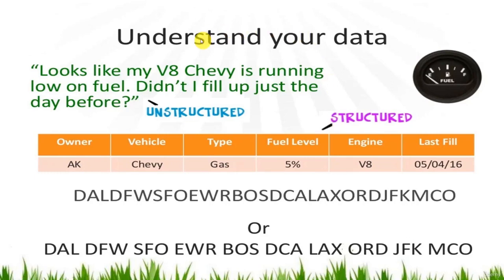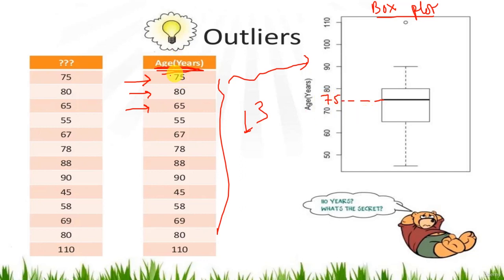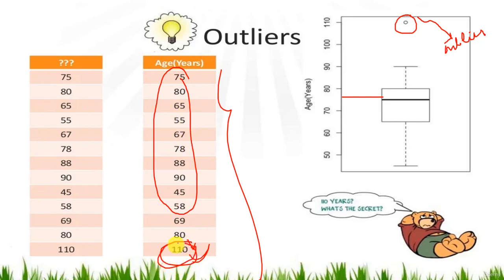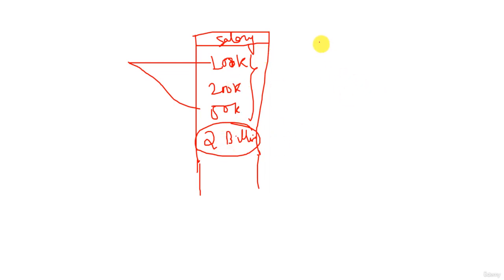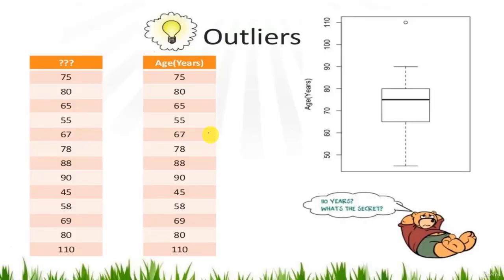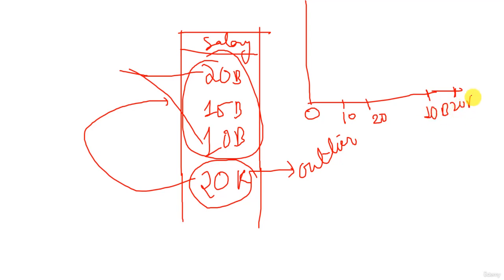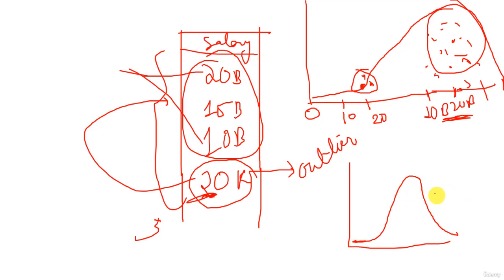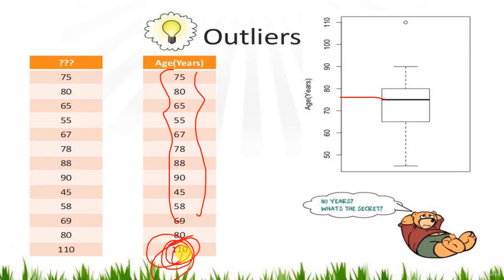Giới thiệu về giá trị ngoại lai (Introduction to Outliers) | Data Science – Bài 22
💻 Giới thiệu về giá trị ngoại lai (Introduction to Outliers) – Bài 22 khóa Data Science trên kênh KIẾN THỨC 360.
Cùng KIẾN THỨC 360 khám phá chủ đề giới thiệu về giá trị ngoại lai qua bài học này.

Khóa Data Science đi từ cài đặt môi trường Python, phương pháp CRISP-DM, làm sạch dữ liệu đến các thuật toán Machine Learning. Đây là nền tảng mà bất kỳ ai theo đuổi ngành công nghệ cũng nên trang bị.

💡 Mẹo học: kết hợp video với giáo trình môn học để hiểu bài tốt hơn.

🎯 THÔNG TIN BÀI GIẢNG

📖 Môn học: Data Science
📌 Chủ đề: Bài 22: Introduction to Outliers (Giới thiệu về giá trị ngoại lai)
🎓 Hình thức: Video bài giảng trực tuyến
⏱️ Thời lượng: 8 phút

👥 VIDEO NÀY DÀNH CHO AI?

✔️ Sinh viên và người mới bắt đầu muốn bước chân vào Data Science, Machine Learning.
✔️ Lập trình viên muốn bổ sung kỹ năng làm việc với dữ liệu.
✔️ Bạn đang cần tìm hiểu riêng chủ đề giới thiệu về giá trị ngoại lai (Introduction to Outliers).

🧭 HỌC TIẾP THEO LỘ TRÌNH

🎓 TRỞ THÀNH HỘI VIÊN KIẾN THỨC 360 NGAY HÔM NAY

Bạn muốn học thêm Công nghệ mạng máy tính, Cấu trúc dữ liệu và giải thuật hay Lập trình hướng đối tượng? Thay vì tìm kiếm rời rạc từng video, hãy để KIẾN THỨC 360 trở thành người bạn đồng hành học tập của bạn.

💎 Membership chỉ từ 40.000đ/tháng.

✅ Hàng trăm khóa học, nhiều lĩnh vực trong một kênh.
✅ Chọn đúng môn, đúng bài bạn đang cần.
✅ Học mọi lúc, xem lại bất cứ khi nào bạn muốn.

👉 Mỗi gói có quyền lợi riêng – bấm vào link để xem và chọn gói phù hợp nhất với bạn:

❤️ NẾU THẤY BÀI GIẢNG HỮU ÍCH…

👍 Thả Like để tiếp thêm động lực cho kênh.
🔔 Đăng ký và bật chuông để không bỏ lỡ bài giảng mới.
💬 Có thắc mắc? Để lại bình luận – biết đâu đó sẽ là chủ đề cho video tiếp theo!